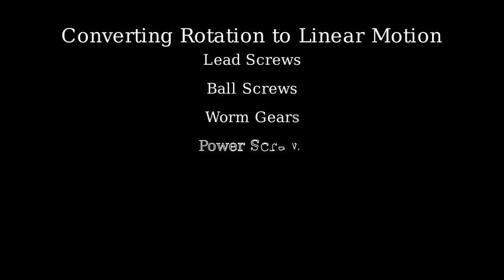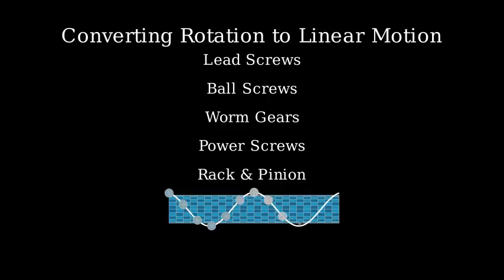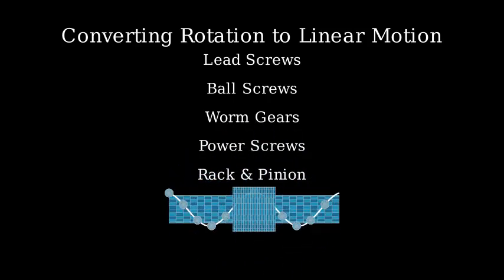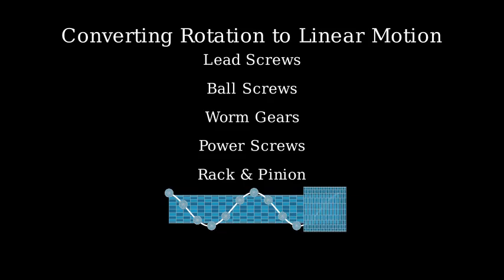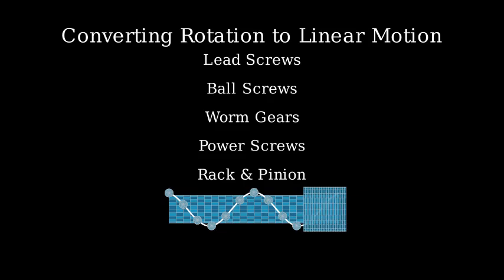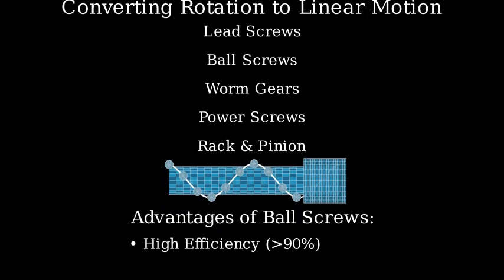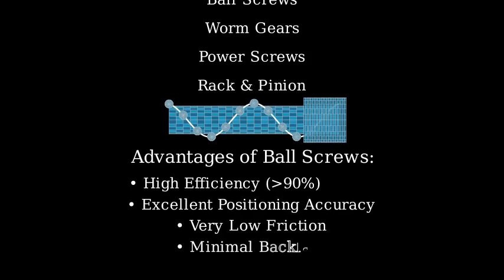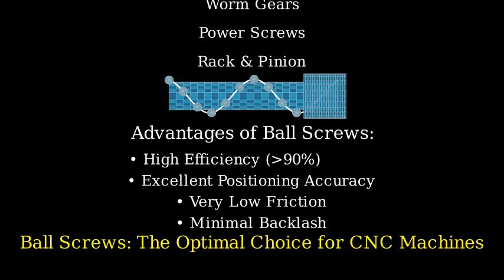5 New age industrial CNC machines use to transmit rotational energy into rectilinear motion.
5 New age industrial CNC machines use to transmit rotational energy into rectilinear motion. Lead screws Ball screws O Wom Gears Power screws O Rack and Pinion